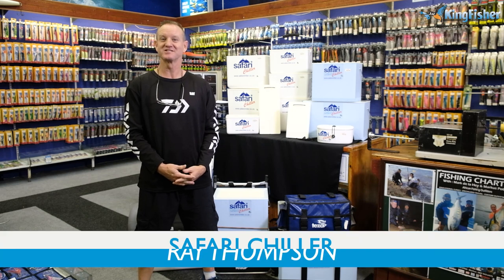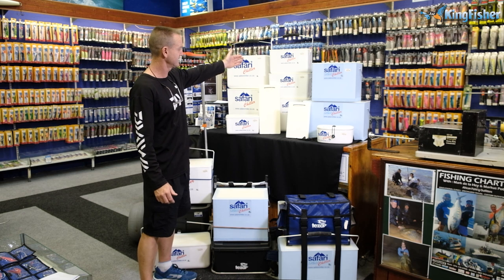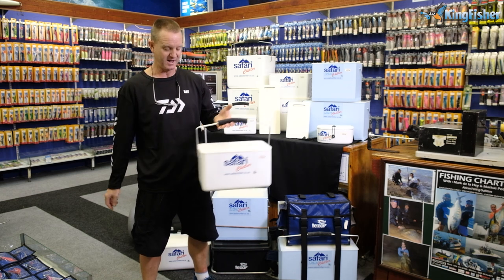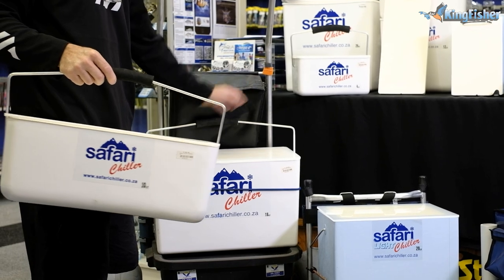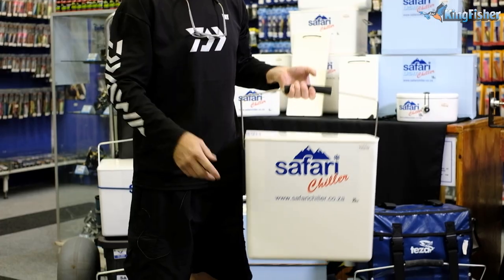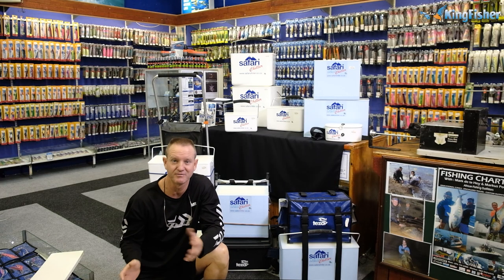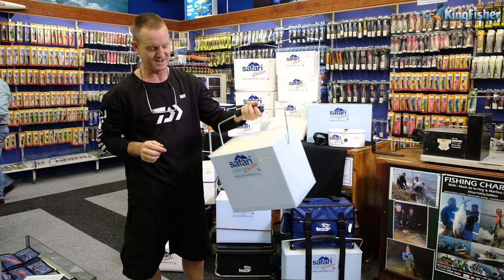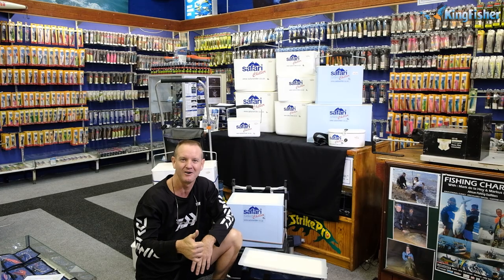Safari Chiller | Fisherman & Light Range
In this video, Ray Thompson walks us through the Fisherman & Light range of Safari Chiller cooler boxes.

These Chillers are designed for the Fisherman for either keeping your baits in pristine condition or your hydration nice and refreshingly cold. They are locally manufactured to the highest quality, built to last.

This range comes with a Nylon lid that is Chef Grade quality ensuring when you cut on the Nylon Lid your knife won't get damaged and stays sharp. The lids are made extra thick so you can hammer away with your Chokka Hammer and it won't get damaged. The Nylon Lids have a larger working surface space to maximize your working area.

This video features the most common and popular sizes but there are a few not displayed in this video. Namely the: 38, 45, 60 and 85 litre boxes. These are ideal for the longer outdoor adventure.

All products in this video are available at all Kingfisher Branches and all leading retail outlets nationwide.